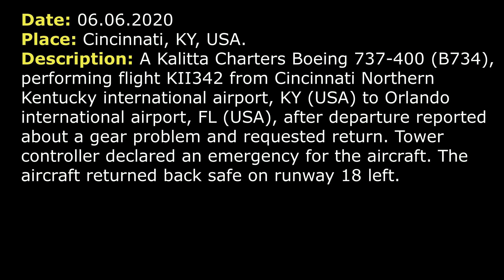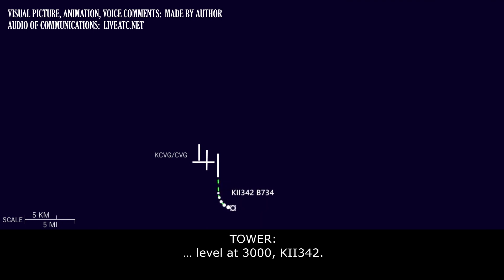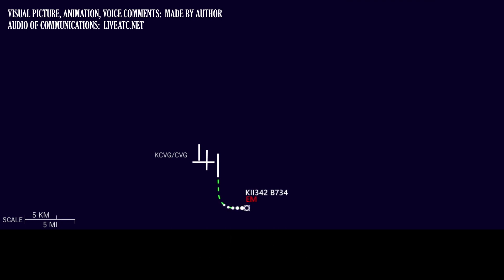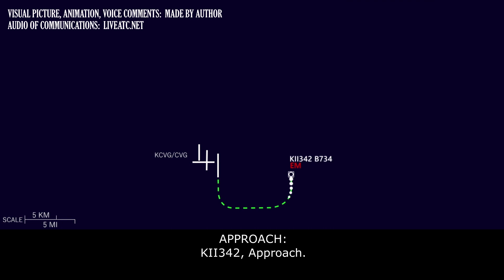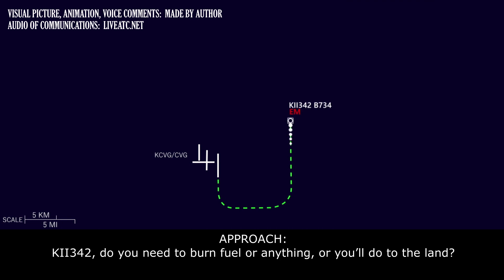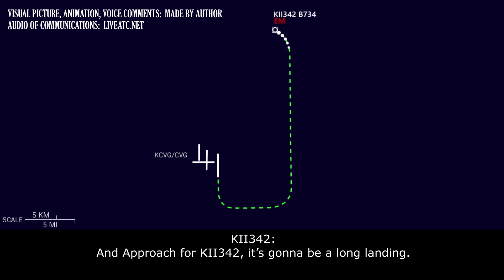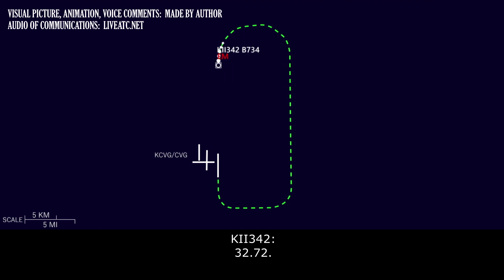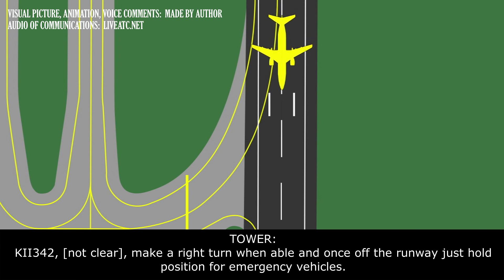(Real ATC) “We’re gonna DECLARE AN EMERGENCY” | Kalitta Charters B734 | Cincinnati airport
THIS VIDEO IS A RECONSTRUCTION OF THE FOLLOWING SITUATION IN FLIGHT:

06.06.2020. A Kalitta Charters Boeing 737-400 (B734), performing flight KII342 from Cincinnati Northern Kentucky international airport, KY (USA) to Orlando international airport, FL (USA), after departure reported about a gear problem and requested return. Tower controller declared an emergency for the aircraft. The aircraft returned back safe on runway 18 left.

TOWER: KII342, Cincinnati Tower, wind 290 at 7, RNAV CAMUM, RW 18L cleared for take-off.
KII342: Cleared for take-off, RNAV CAMUM, KII342.
TOWER: KII342, contact Departure, good morning.
KII342: Tower, KII342, we’re gonna return back to the field.
TOWER: KII342, roger, do you need further assistance on the runway?
KII342: Our gear won’t come up.
TOWER: KII342, roger, turn left heading 090.
KII342: Left turn 090, KII342.
TOWER: … level at 3000, KII342.
KII342: KII342, maintain 3000.
TOWER: 3000, KII342.
TOWER: KII342, just verify, that’s left turn 090?
TOWER: KII34, roger. We’re gonna go ahead and involve vehicles and declare an emergency for you.
KII342: KII342, roger, that.
TOWER: KII342, the gear locked in place or is it stuck?
KII342: It’s down and won’t come up for KII342.
TOWER: KII342, roger, we’ll roll equipment at the runway for you.
KII342: Roger that.
TOWER: KII342, you can contact Approach 119.7.
KII342: 19.7, going over.
KII342: Good morning, approach, KII342, with you, 3000.
APPROACH: KII342, Cincinnati Approach, turn left heading 360.
KII342: Left turn 360.
APPROACH: KII342, Approach.
KII342: 342, go ahead.
APPROACH: KII342, Tower declared an emergency for you. [not clear, emergency trucks] standing by. They just need souls and fuel on board, please.
KII342: 3 souls on board and fuel is 19,8.
KII342: And we’ve got HazMat (hazardous materials) on board.
APPROACH: KII342, roger. What is fuel in pounds, please?
KII342: About 19700 pounds.
APPROACH: Got it, thank you.
APPROACH: KII342, do you need to burn fuel or anything, or you’ll get the land?
KII342: Stand by for 1 second.
KII342: Ok, KII342, we’re gonna go ahead on the land. We’ve just a few pounds over but we’re gonna go ahead on land.
APPROACH: KII342, roger, thank you.
APPROACH: KII342, just let me know when you’ll get for a base turn.
KII342: Roger, that.
KII342: We’ll take a base turn now for KII342.
APPROACH: KII342, roger. Make a… for now just turn left heading 310.
KII342: 310, KII342.
KII342: And Approach for KII342, it’s gonna be a long landing.
APPROACH: KII342, roger, no problem. Continue left turn heading 270.
KII342: Left turn 270, KII342.
APPROACH: KII342, airport is 10 o’clock in 12 miles.
KII342: Airport is in sight, KII342.
APPROACH: KII342, turn left heading 210, cleared visual approach RW 18L.
KII342: [not clear].
APPROACH: KII342, when able contact Tower on 132.72.
KII342: 32.72.

HOW I DO VIDEOS:
1) I monitor media, airspace, looking for any non-standard, emergency and interesting situation.
2) I find communications of ATC unit for the period of time I need.
3) I take only phrases between air traffic controller and selected flight.
4) I find a flight path of selected aircraft.
5) I make an animation (early couple of videos don’t have animation) of flight path and aircraft, where the aircraft goes on his route.
6) When I edit video I put phrases of communications to specific points in video (in tandem with animation).
7) Together with my comments (voice and text) I edit and make a reconstruction of emergency, non-standard and interesting situation in flight.